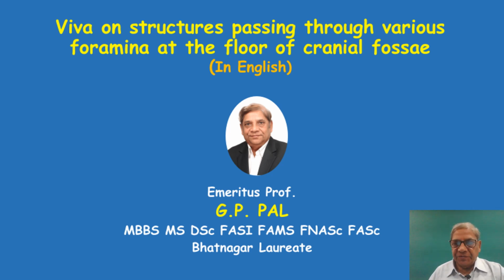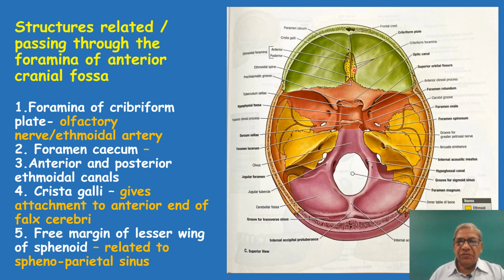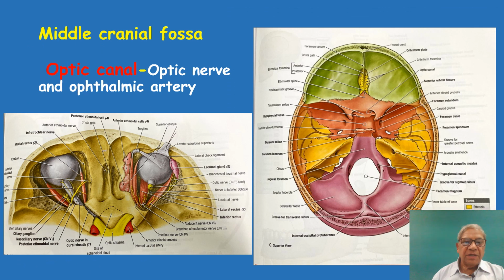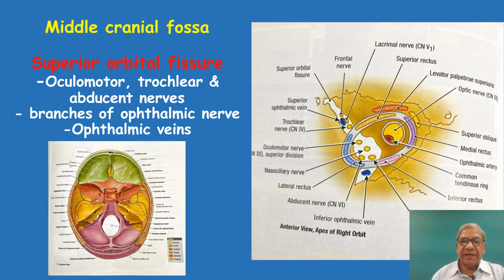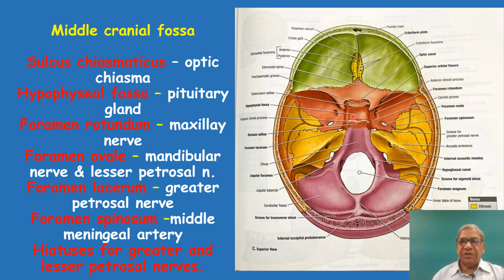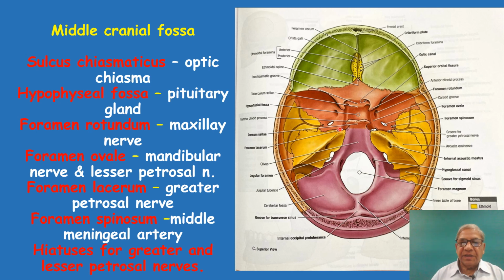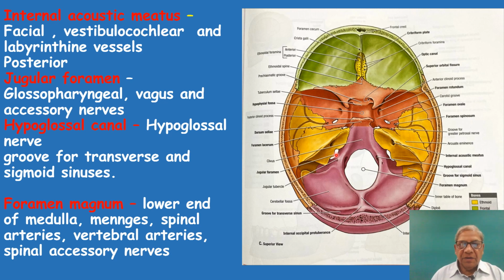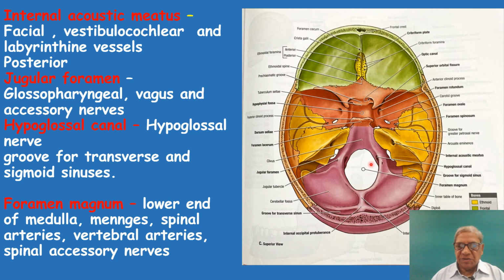Foramina at base of skull English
This video is bout structures passing through various foramina at the base of skull (norma basalis interna).